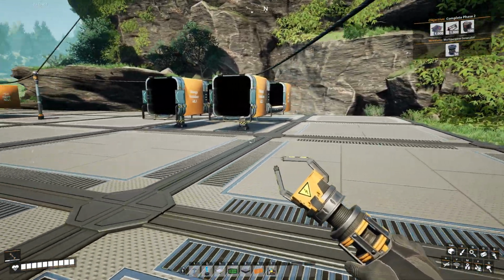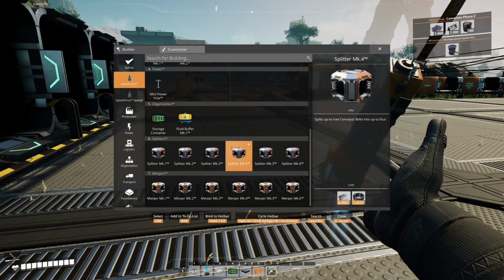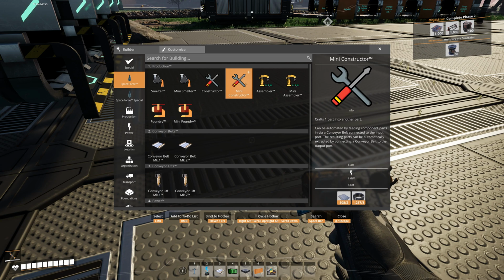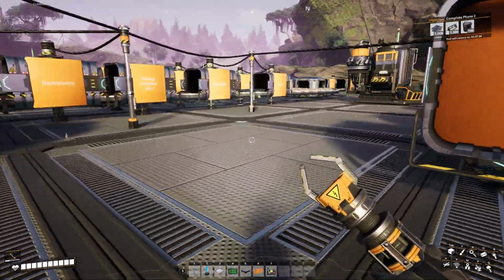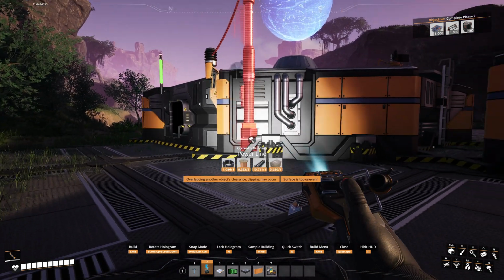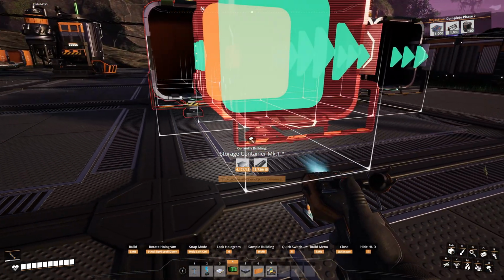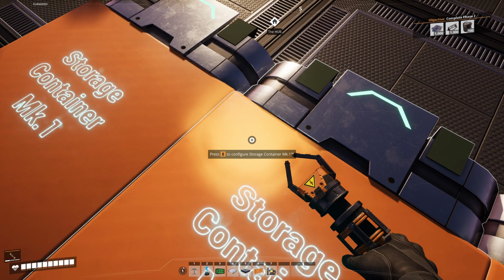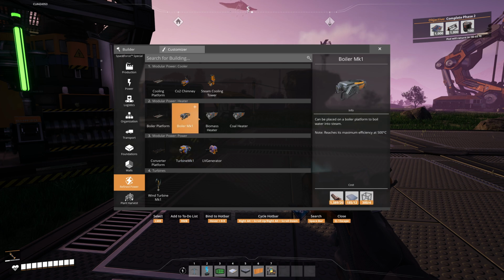Satisfactory Modded Season 1 Ep.9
Time to start building and seeing where it leads.